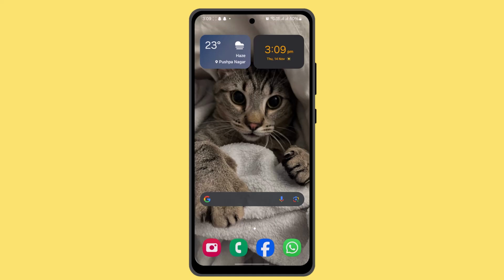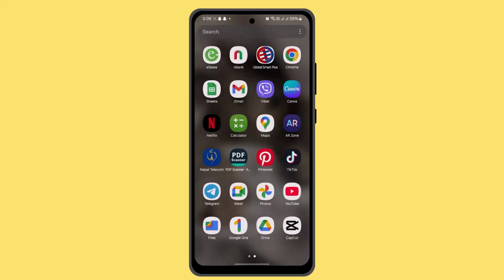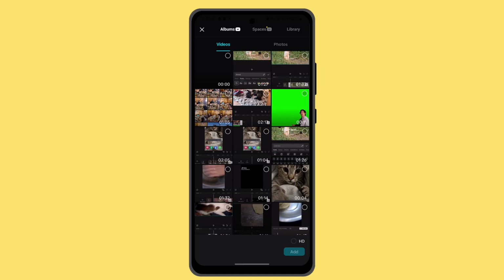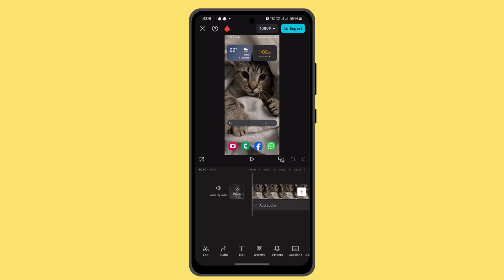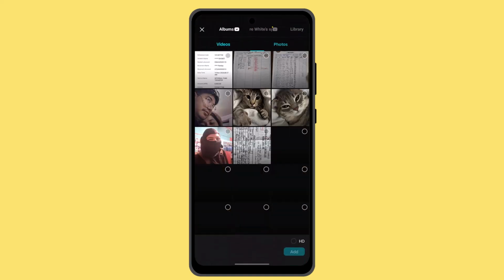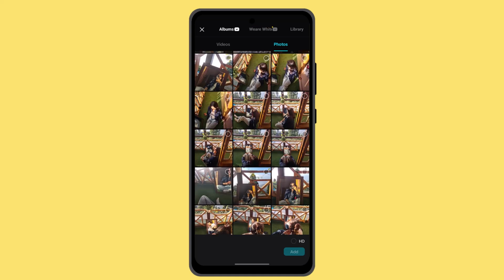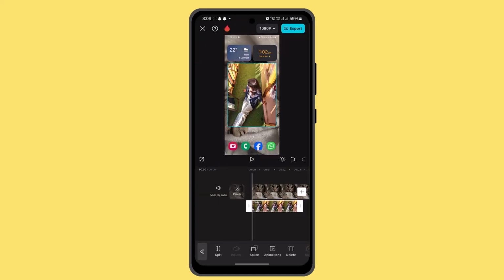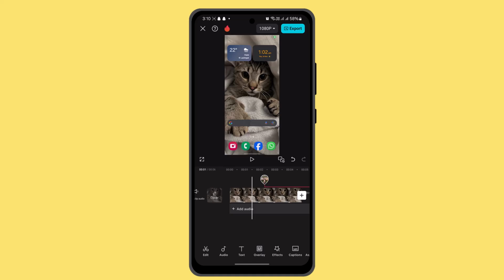Capcut How To Move Picture !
**Description:**

In this video, I’ll show you how to make a picture move in CapCut using overlays and keyframes. Learn how to add dynamic motion to your photos for creative video effects.

0:00 Introduction
0:02 Overview of moving pictures in CapCut
0:10 Starting a new project in CapCut
0:18 Adding a picture to the timeline
0:28 Using the overlay tool to add a photo
0:40 Positioning the photo on the timeline
0:43 Using keyframes to create motion
0:50 Adjusting the picture's position for smooth movement
0:58 Exploring available templates for dynamic effects
1:02 Summary of steps to make pictures move
1:04 Closing and subscription reminder